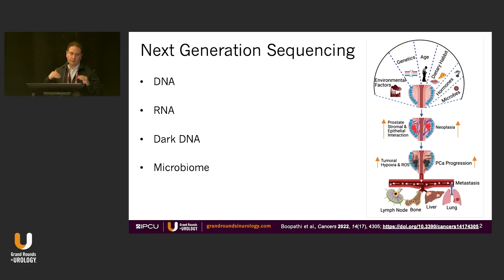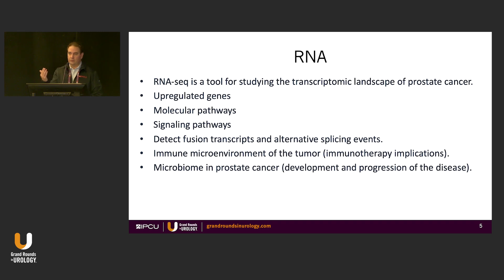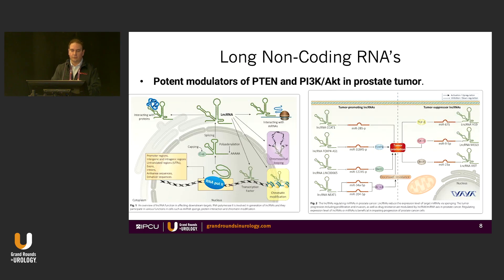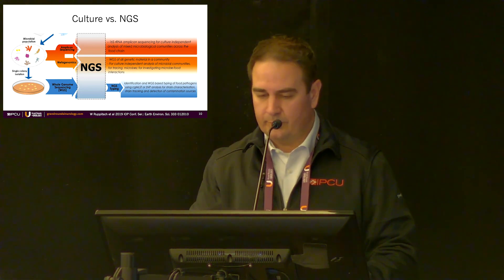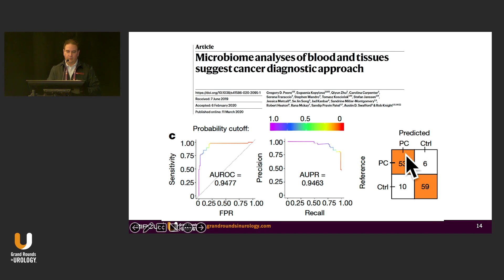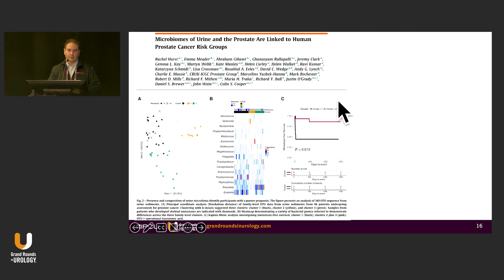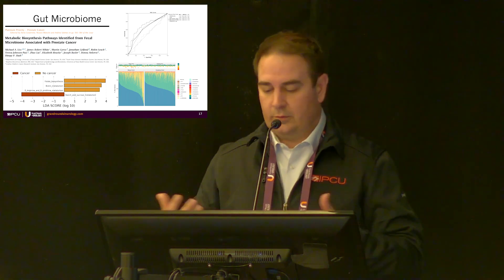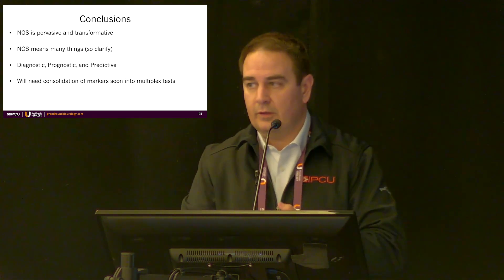Molecular Testing with Next Generation Sequencing: Role in Urology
Michael A. Liss, MD, PhD, MAS, FACS, discusses the role of Next-Gen Sequencing (NGS) in urology. He highlights the power of NGS in analyzing DNA and RNA, enabling the identification of genetic mutations in germline and tumor DNA. Dr. Liss explores the growing importance of the microbiome and its influence on urological health, offering insights into potential therapeutic targets, biomarkers, and drug resistance.